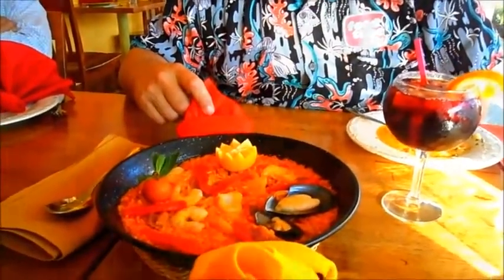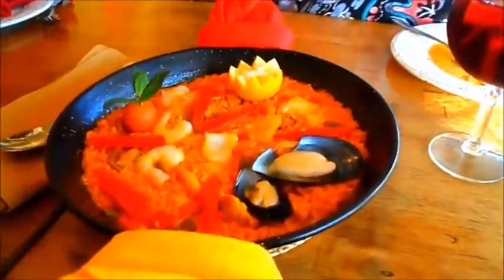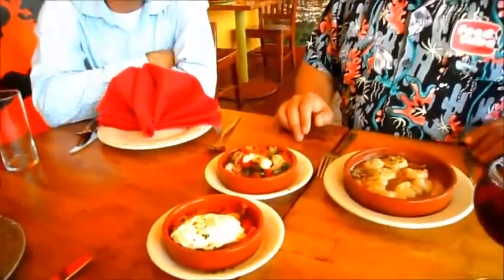TapaOle' Spanish Cuisine